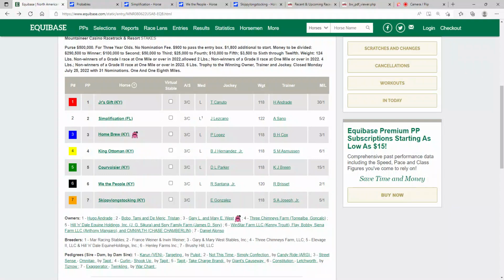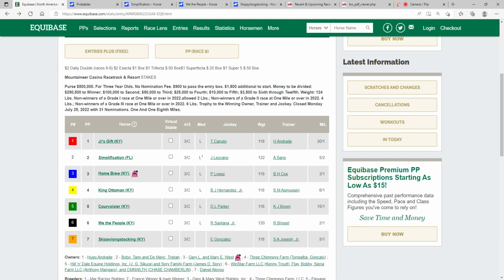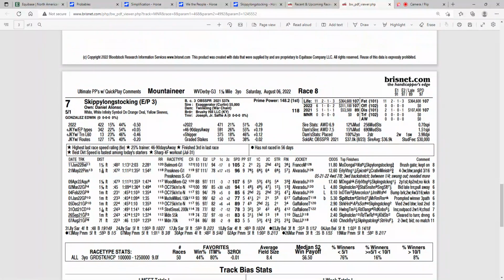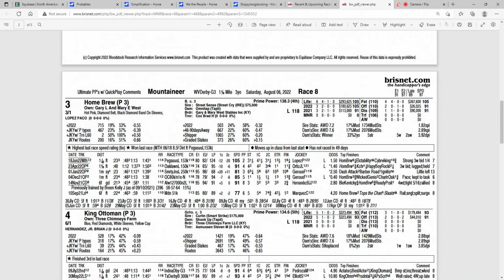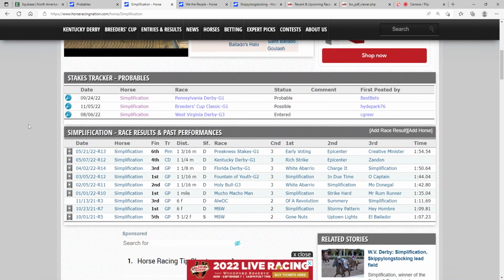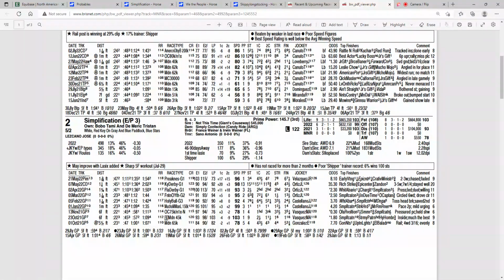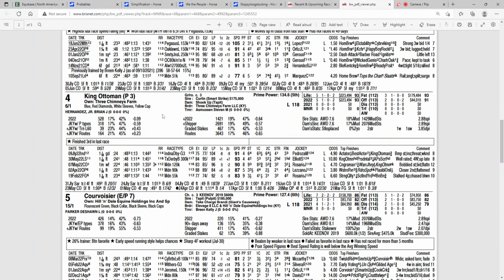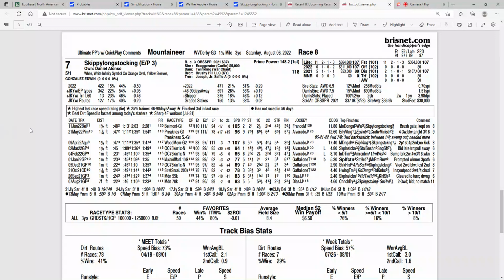3 Horses I like in the 2022 West Virginia Derby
I go over the 3 horses I'll be playing in the West Virginia Derby this saturday at Mountaineer